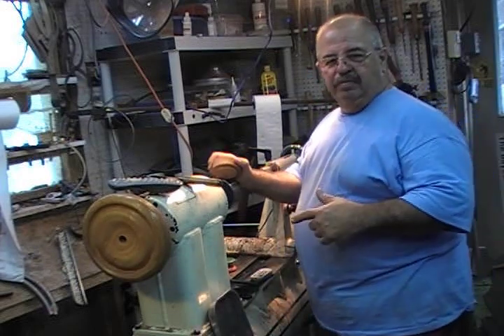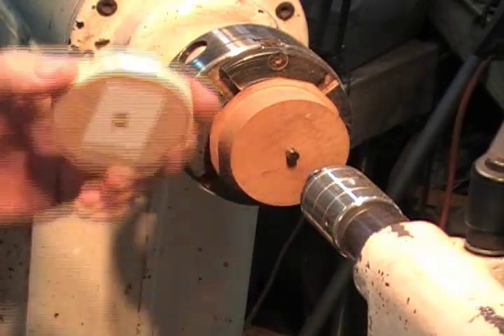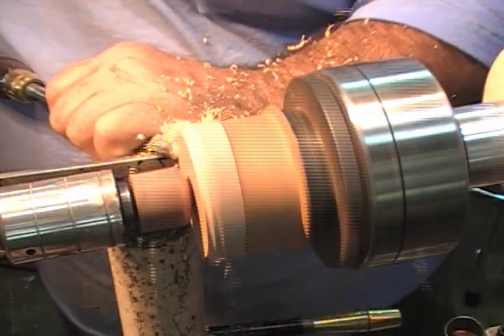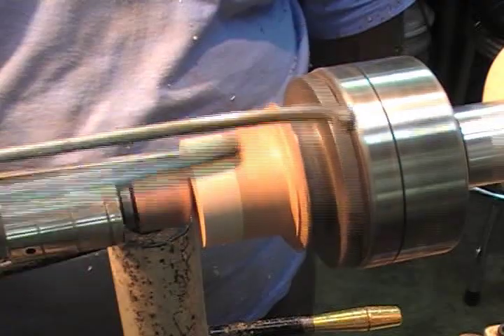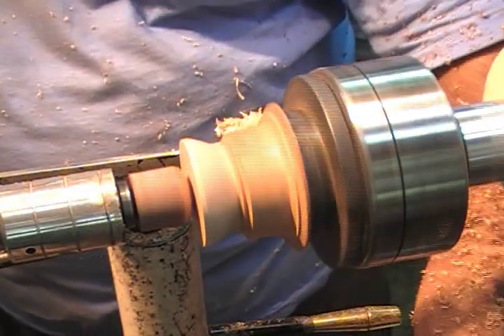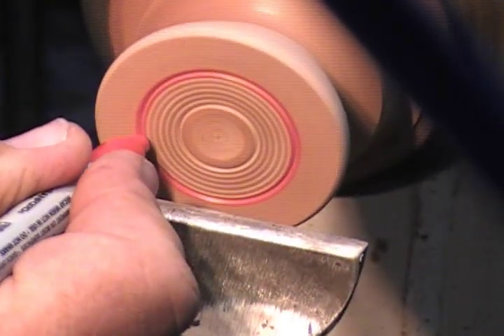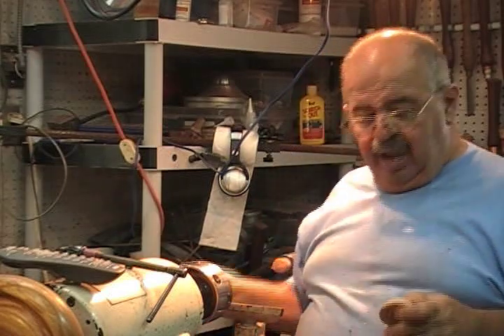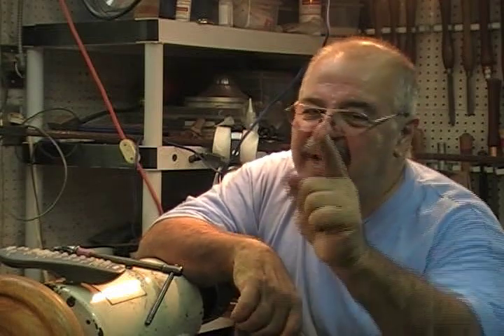yo-yo.avi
Turn a yo-yo and have a little fun with a great skill builder.
Learn tool use, sanding, finishing, embellishing and art.  Make a kid happy, just don't hurt yourself.